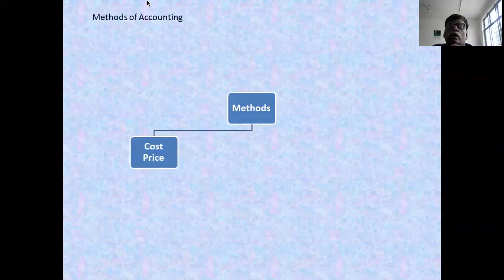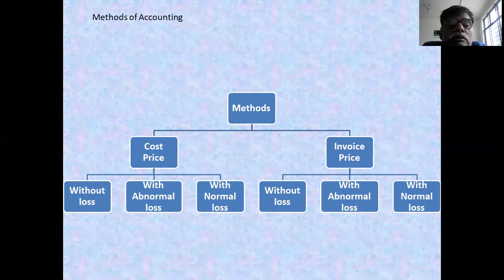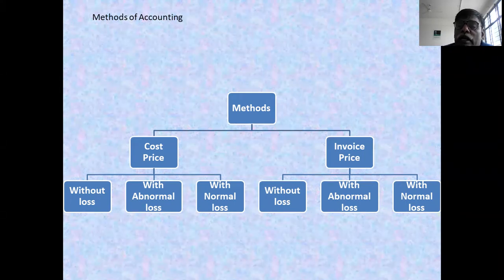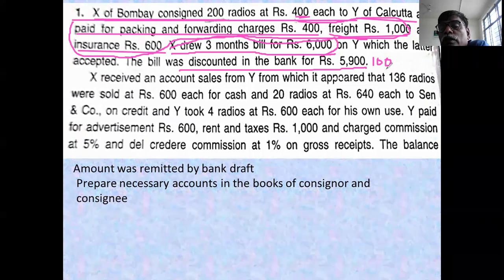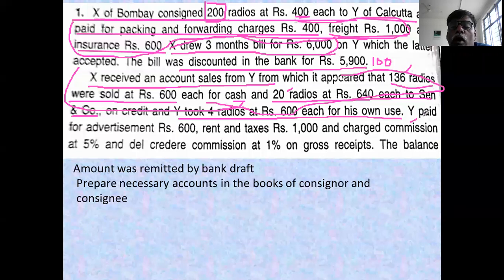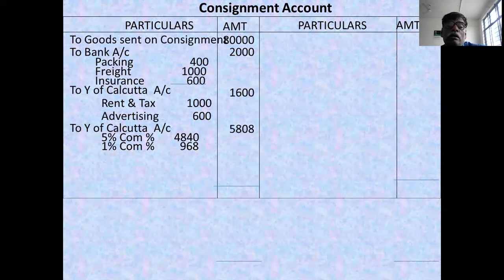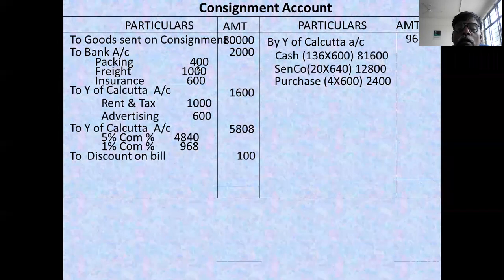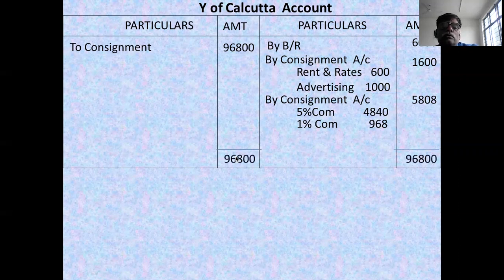Consignment 07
Example on Consignment Accounts